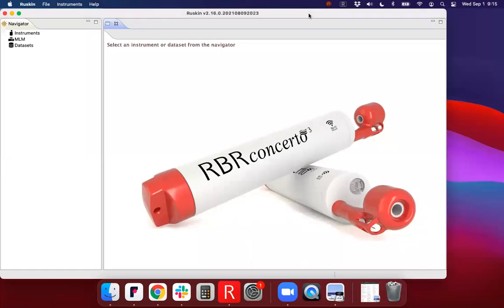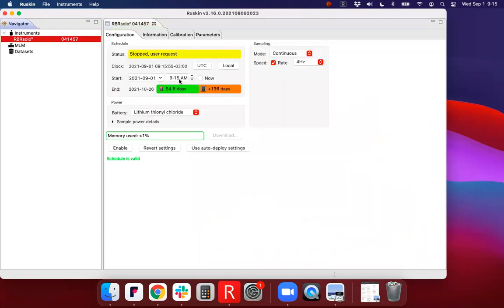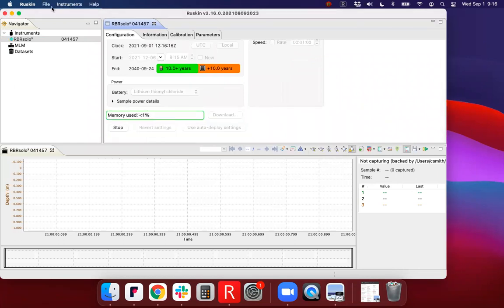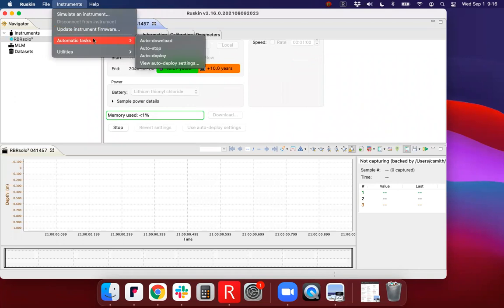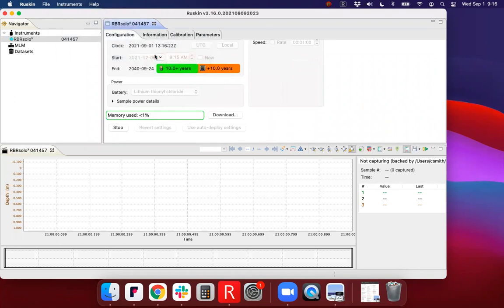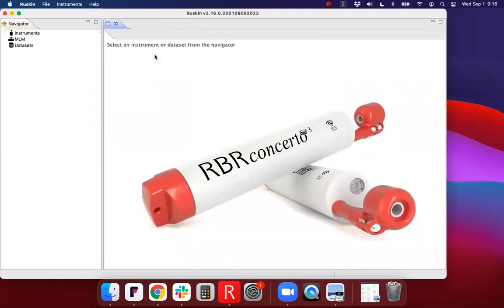How to use Ruskin to deploy multiple loggers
How to use Ruskin to deploy multiple loggers easily with the same schedule.
Voiceover by Technical Sales Manager, Candace Smith.